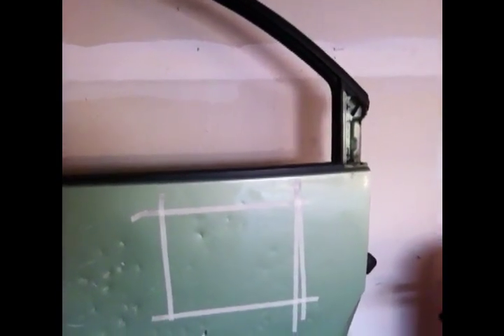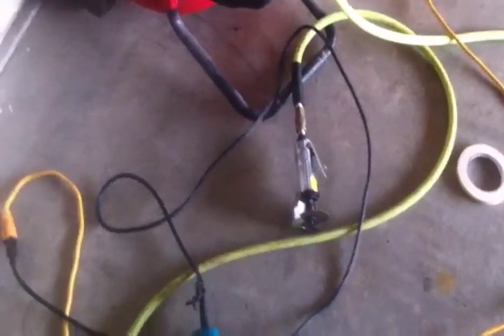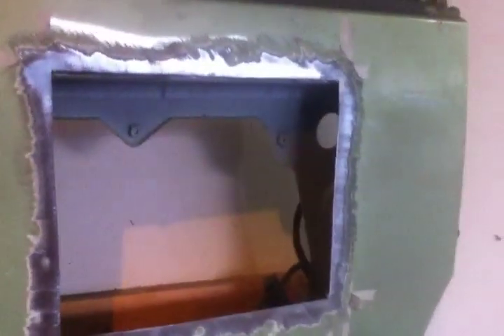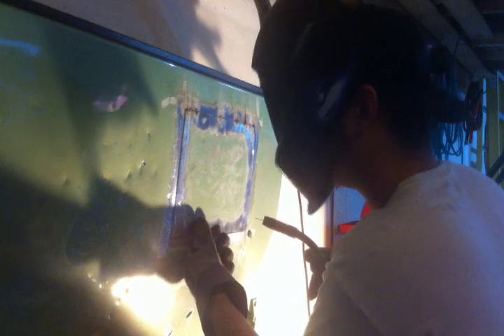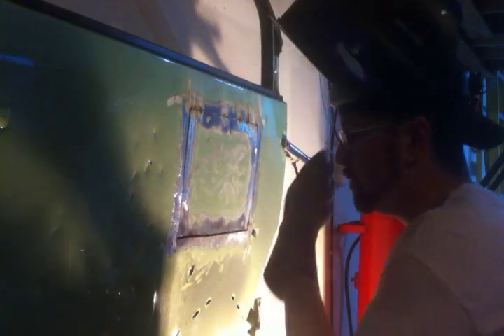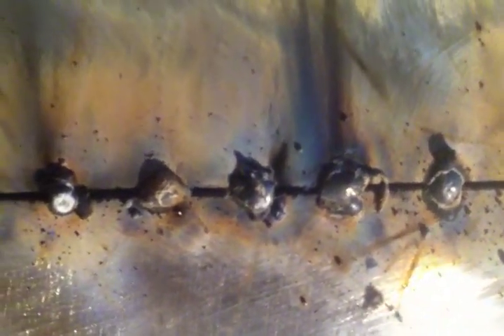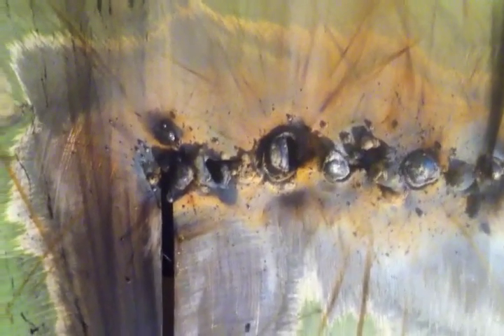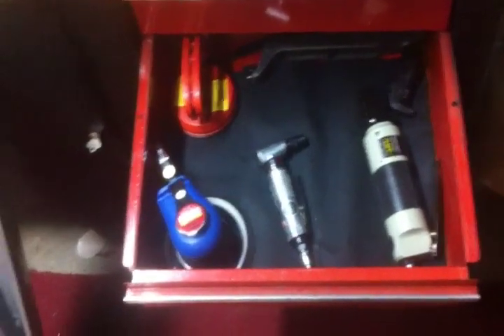WELDING A BODY PANEL FOR THE FIRST TIME (HOW TO PRACTICE RUST REPAIR).mp4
Practicing welding a body panel so I can do the Dodge Ram.